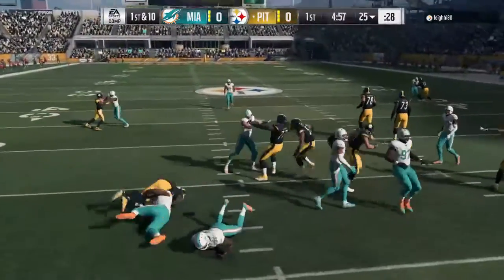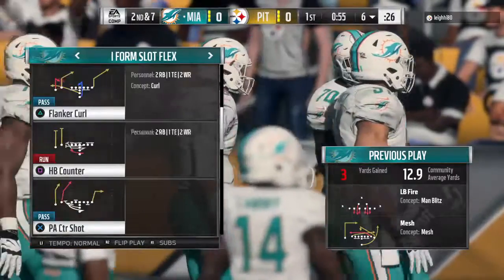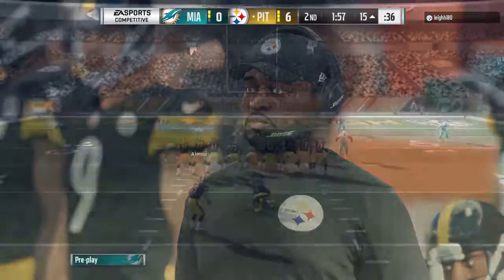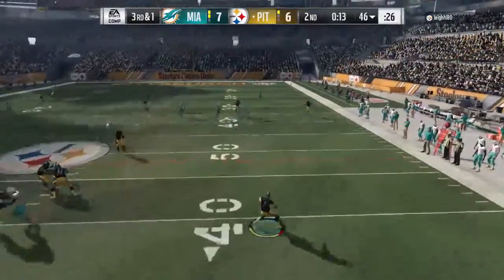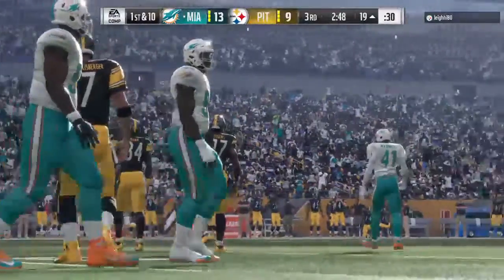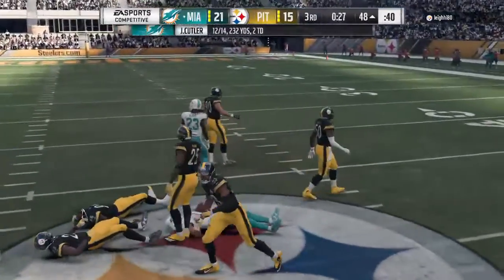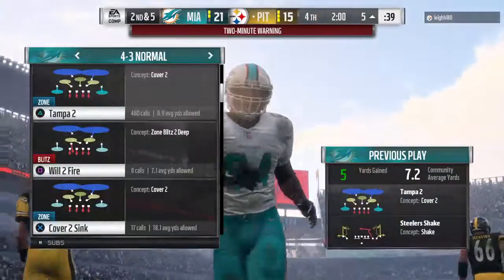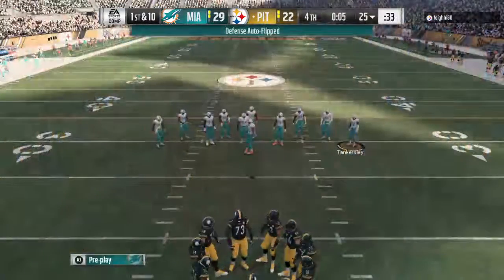jaycazzz's Live PS4 Broadcast